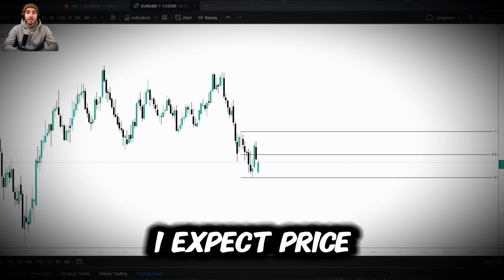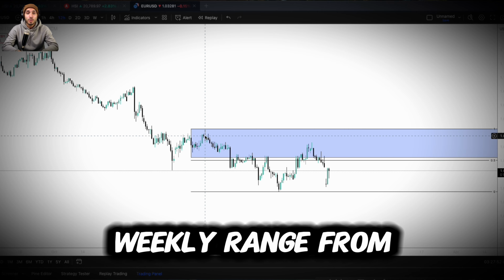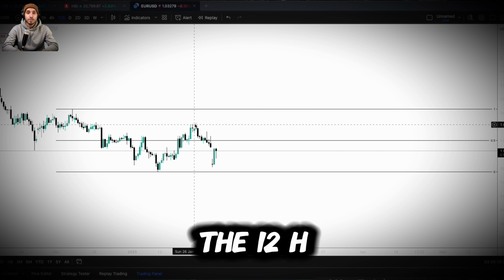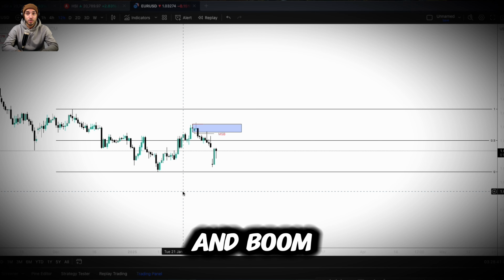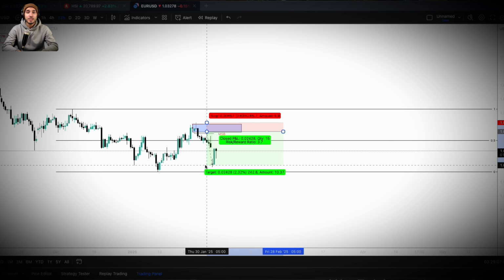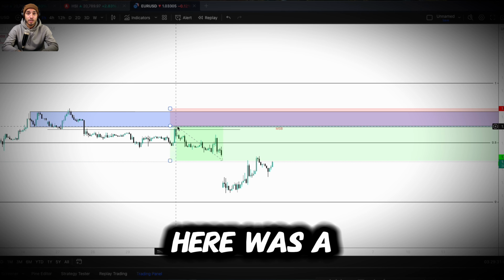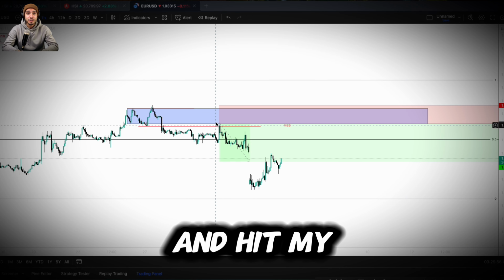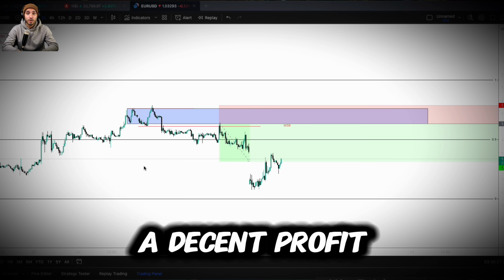How I Made €1,000 Shorting EUR/USD – My Biggest Trade This Year! 💰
🚀 I just made €1,000 shorting EUR/USD—my biggest trade of the year so far! 📉💰 Timing, strategy, and risk management made this a high-probability setup, and I’m breaking it all down for you. Want to catch big market moves like this? Follow Next Level Wealth for expert trading insights, strategies, and tips to level up your game! 🔥📈